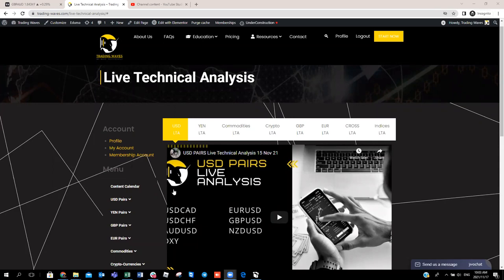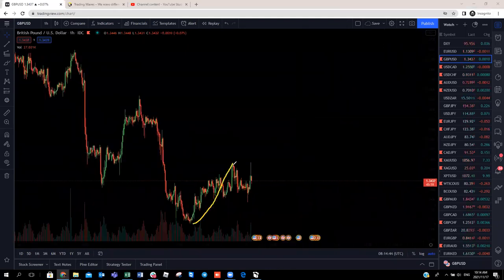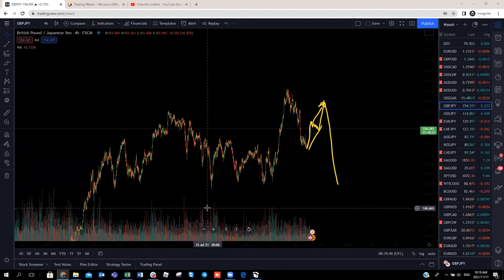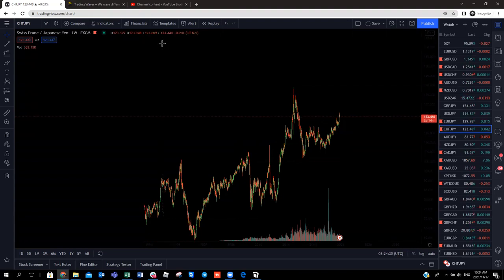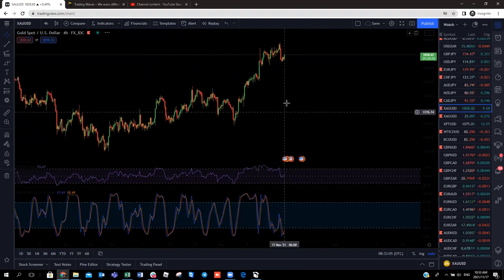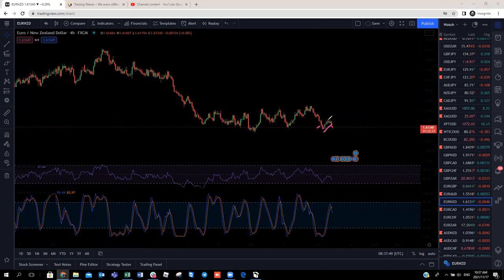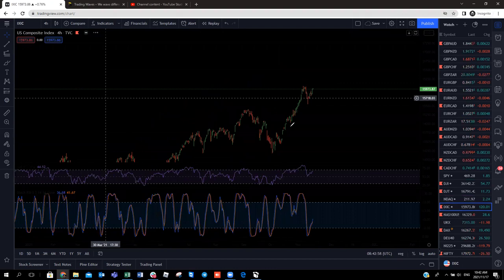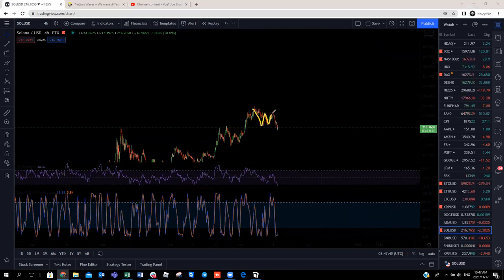17 November 2021 Live Trading Room